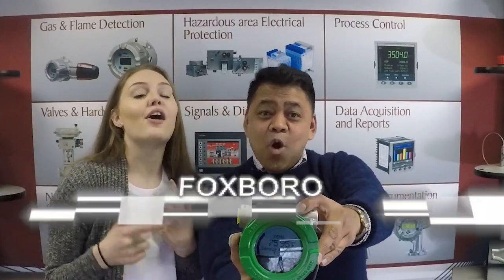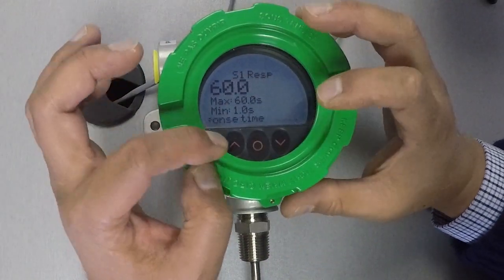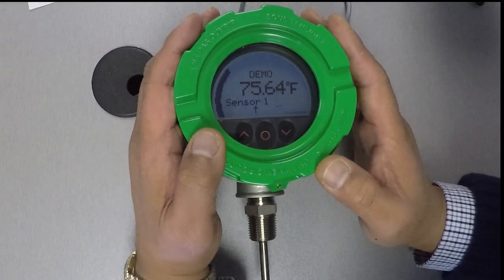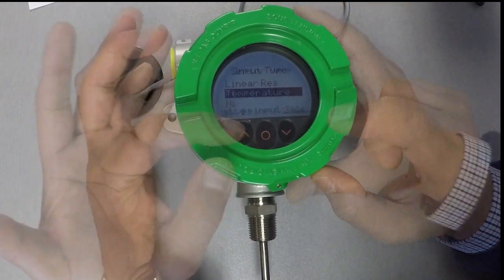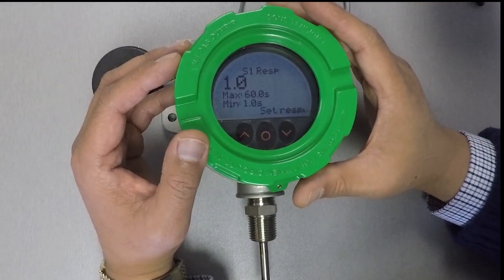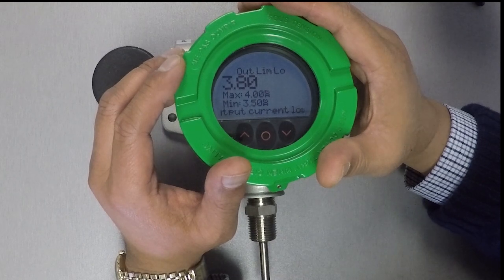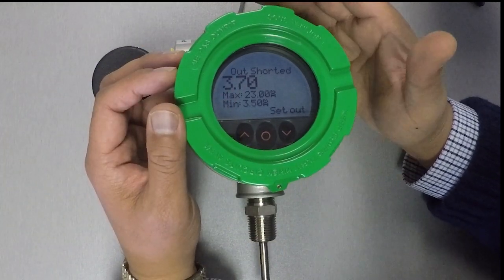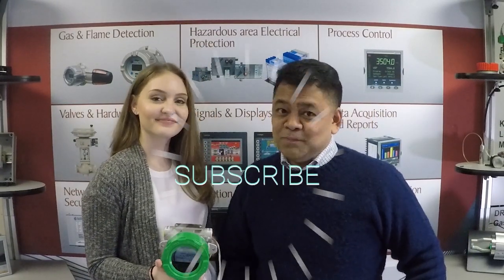How-To Configure Schneider Electric’s Foxboro RTT15S Temperature Transmitter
The RTT15S Temperature Transmitter is a microprocessor based temperature transmitter that uses HART communication protocol. In addition to thermocouples and 2, 3, or 4 wire RTDs, the unit can take in ohm and millivolt signals.

The RTT15S is in an explosion proof housing with optional display and optical buttons for local configuration. This unit is also available as a basic module that can be surface or DIN rail mounted.